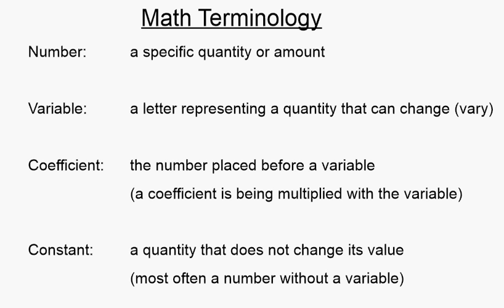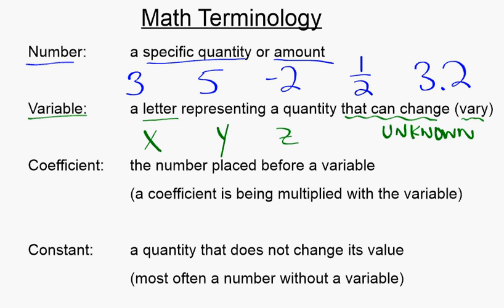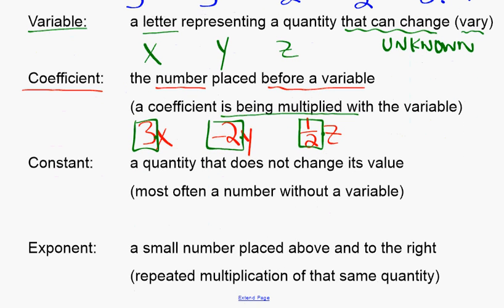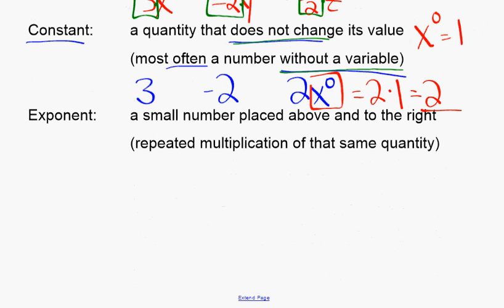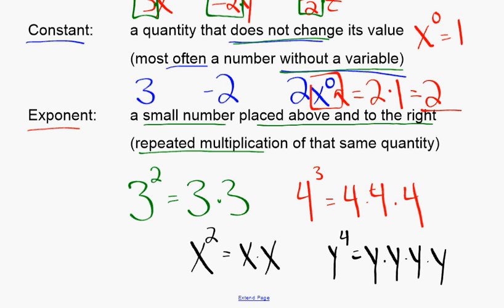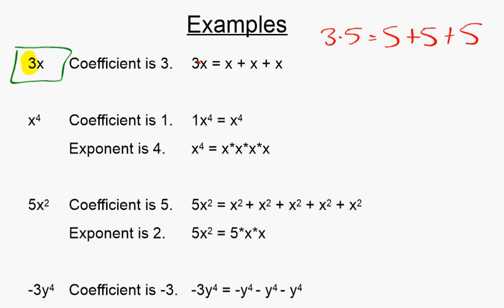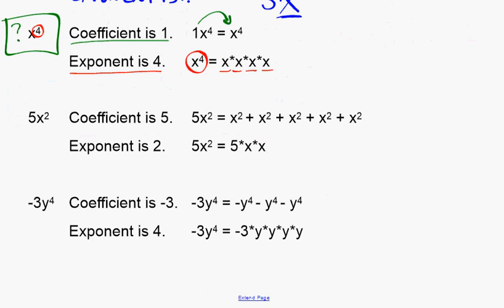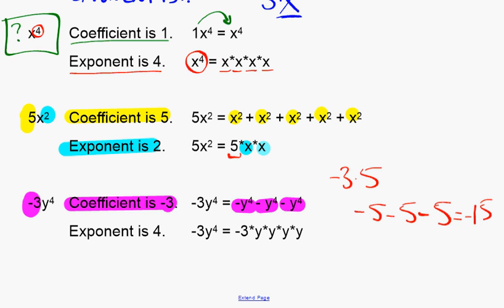Terminology 1 of 4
This is video 1 of 4 on math terminology for Algebra 1.  It covers the following definitions with examples: variable, coefficient, constant and exponent.